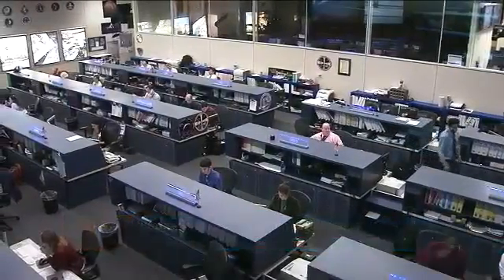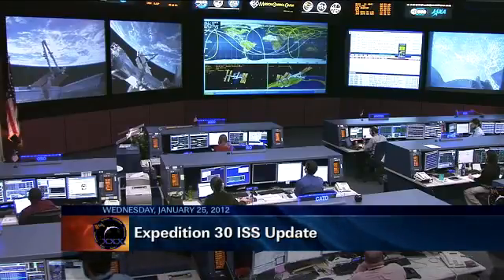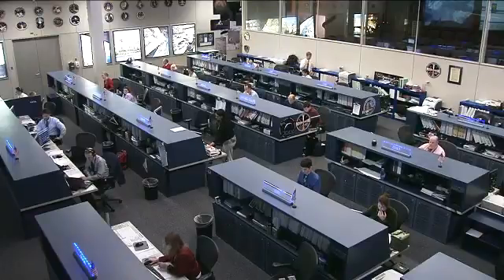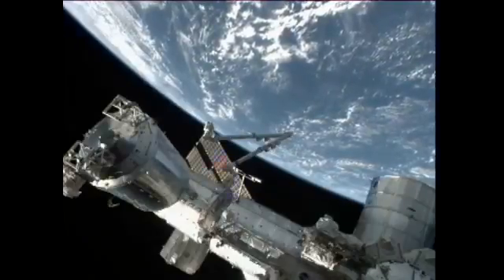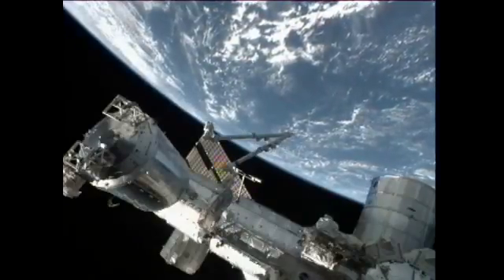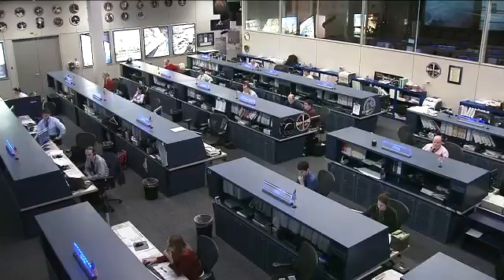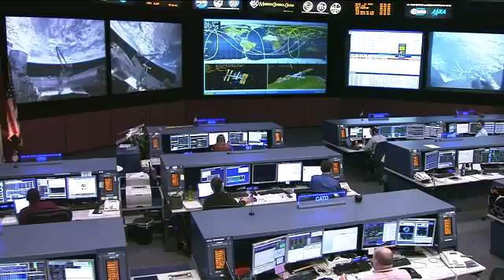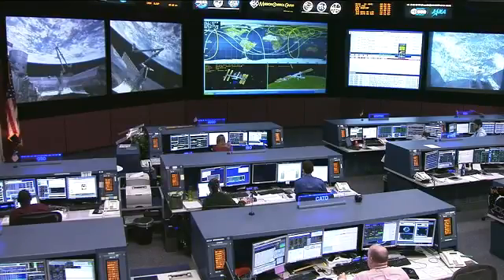ISS Update Jan 25, 2012